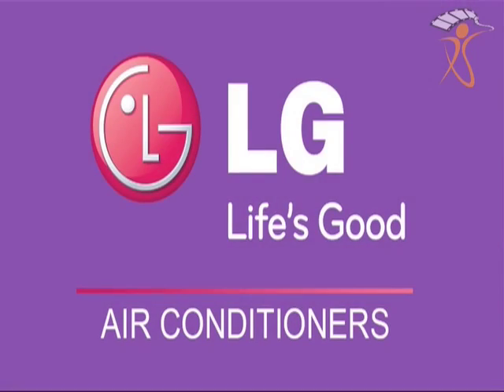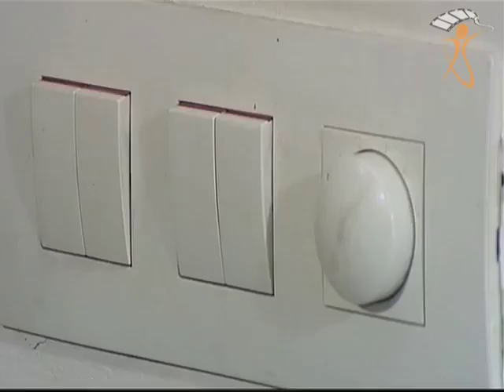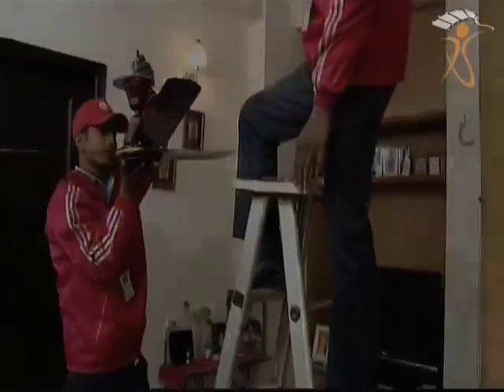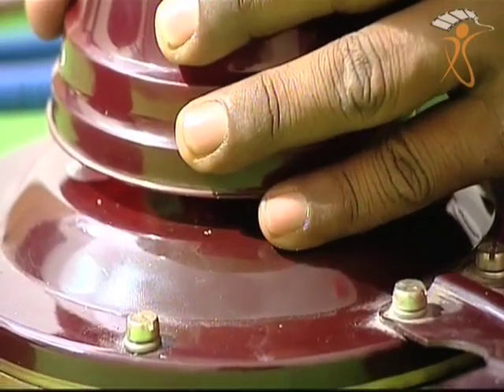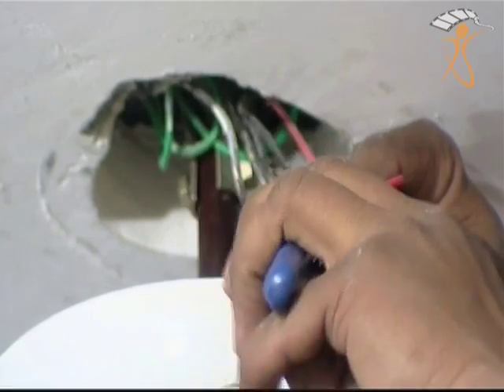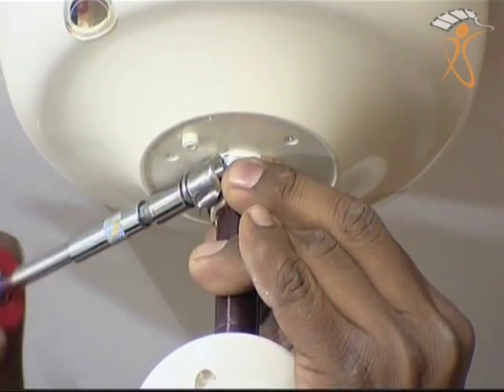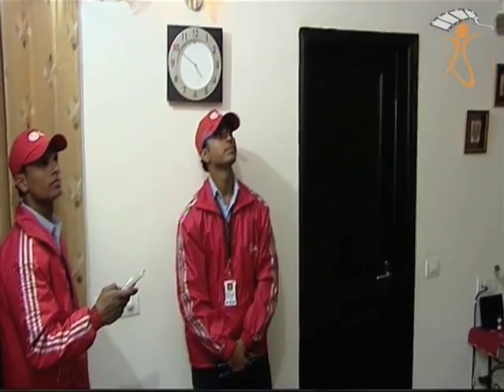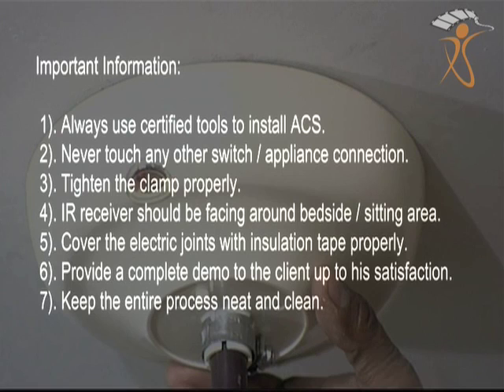LG :: Aero Comfort System :: Demo for the installation Team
After understanding the requirement from client for training the whole Air Conditioner installation team PAN India basis, a crisp script was made to ensure all the steps are clearly defined and the team is clear with the stages, tools & techniques to be used for the same.